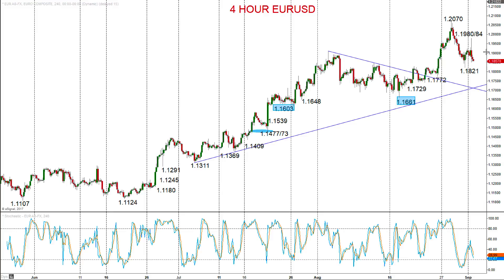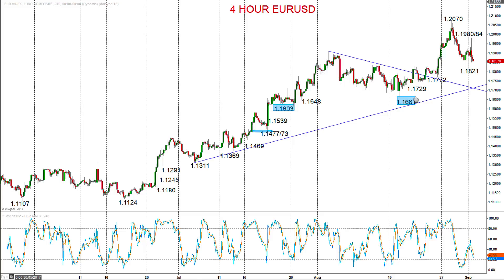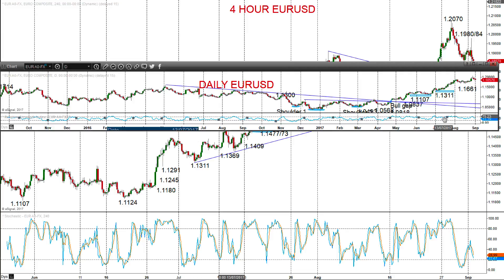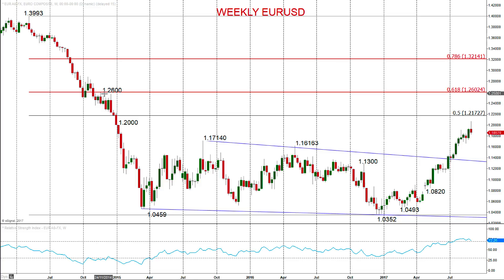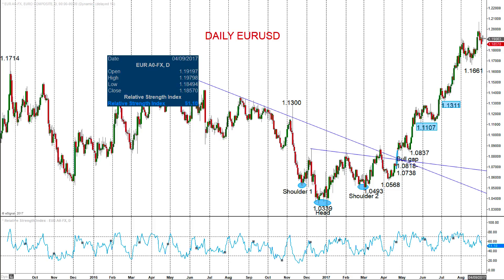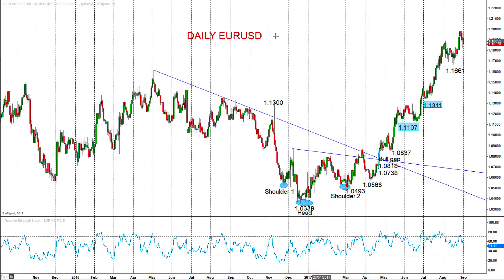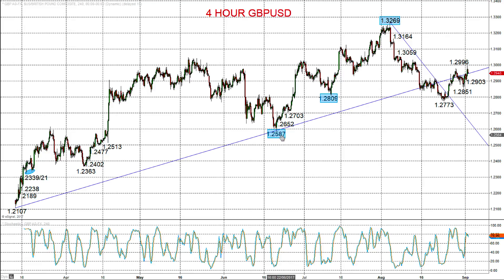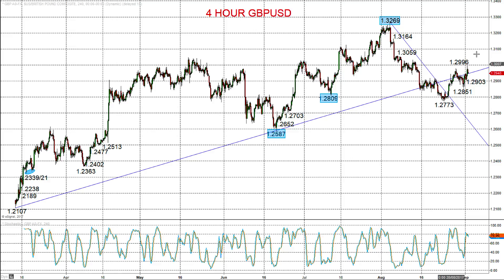Forexfraud.com - Market Chartist - 20170904